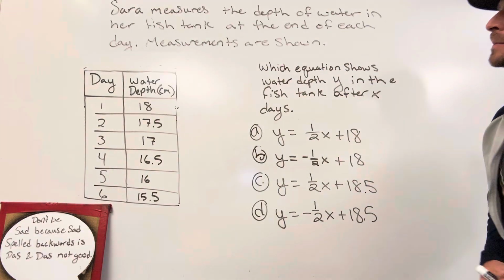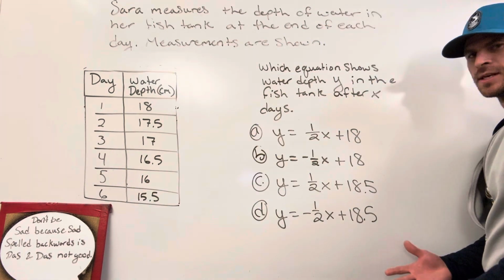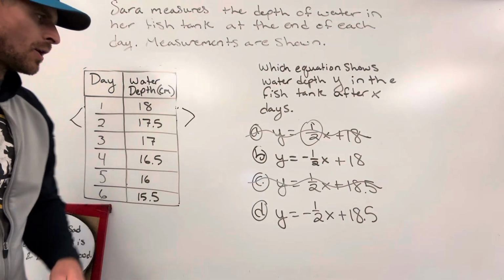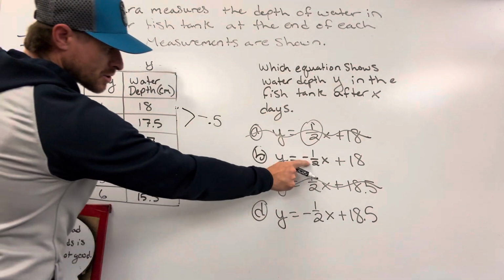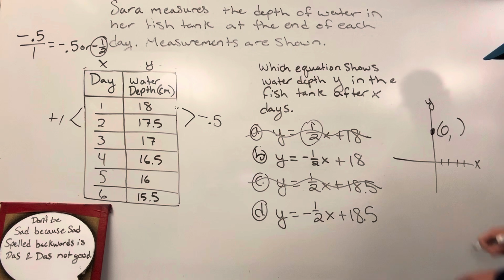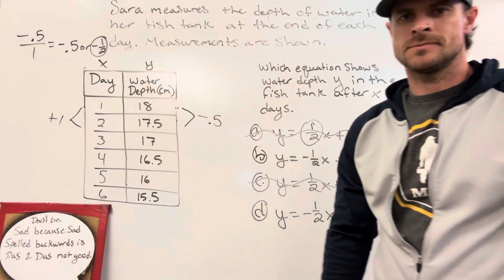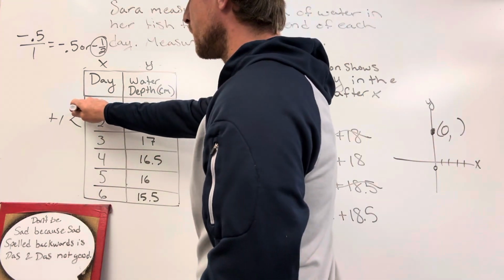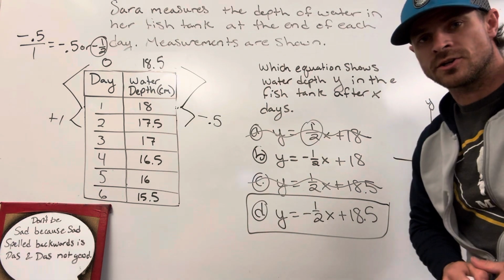Slope Intercept Form Table and Equations